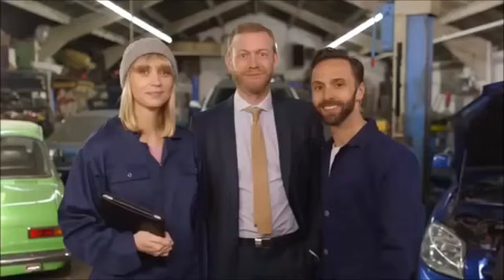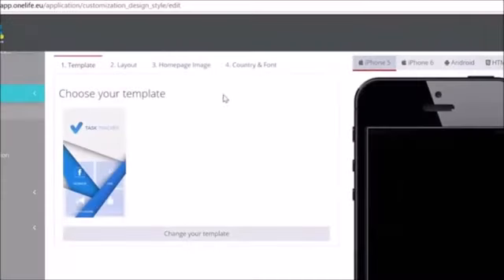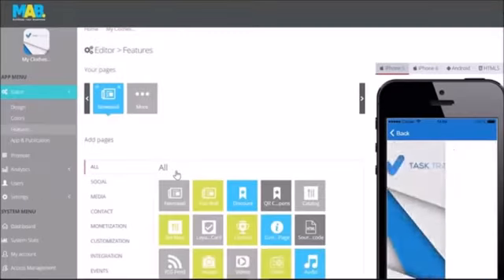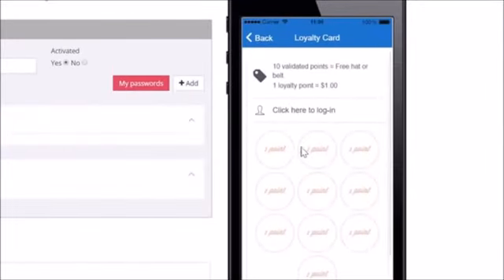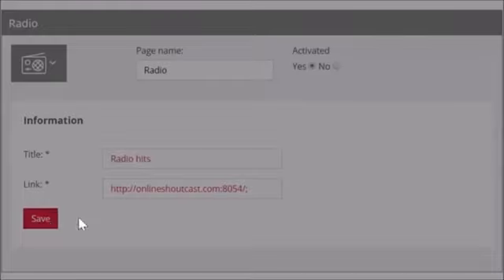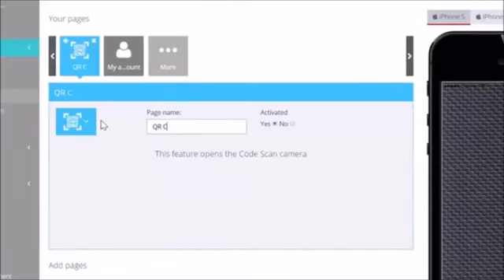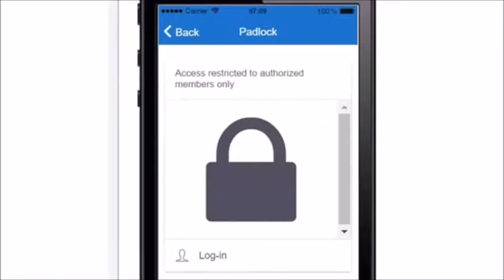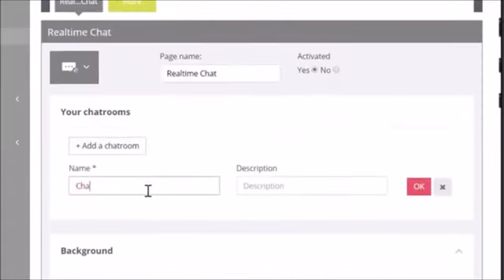New OneLife Application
TEAM No. 1 IN THE WORLD! Join the millionaire team !